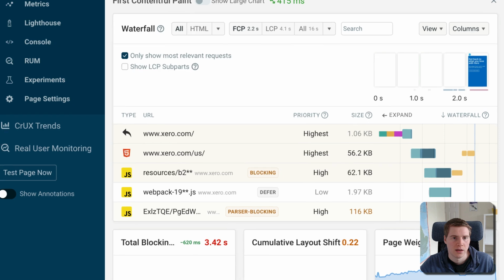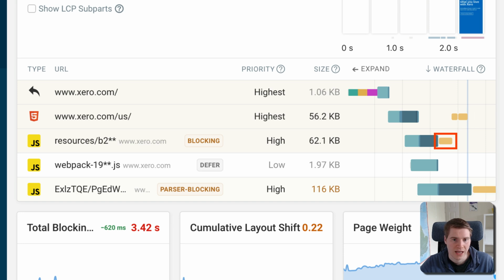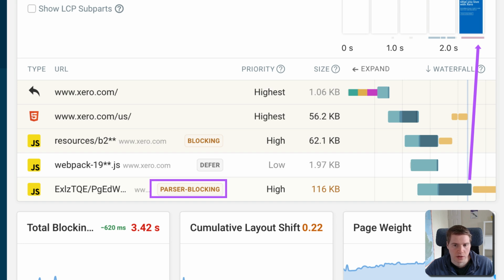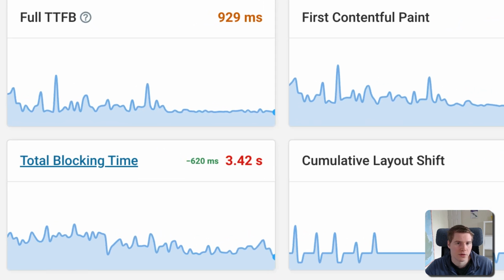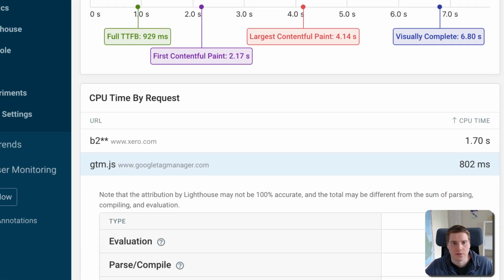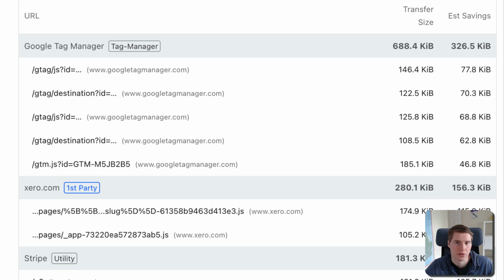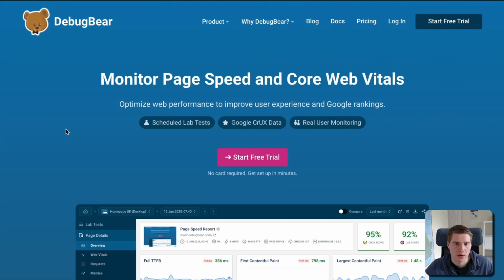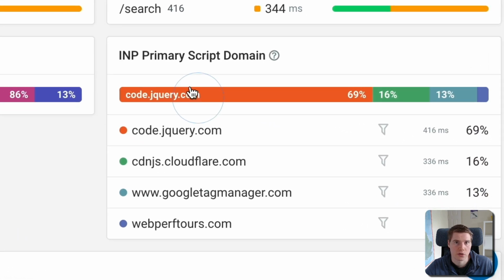How to reduce JavaScript execution time and speed up your website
Learn how JavaScript and other CPU tasks delay page rendering and what you can do to fix it.

00:00 How JavaScript impacts page speed
00:41 CPU tasks also slow down interactions
00:51 Measure and debug Total Blocking Time
01:12 How to fix JavaScript execution time
01:42 Monitoring CPU tasks, page load time, and INP